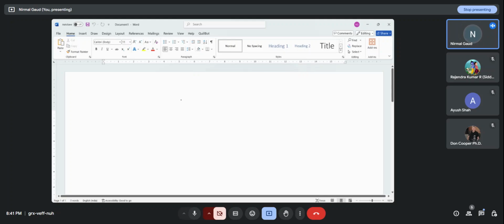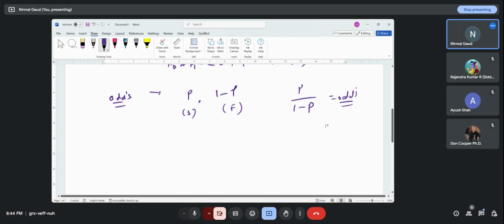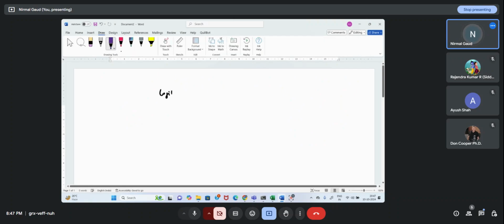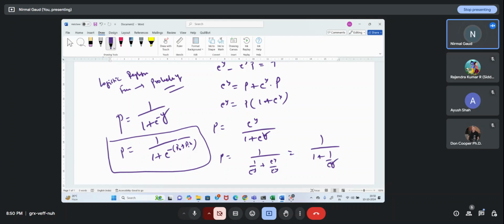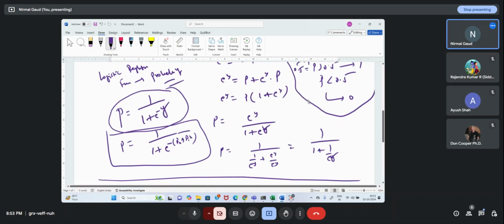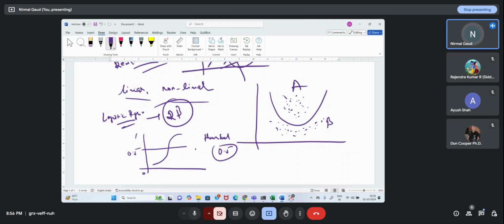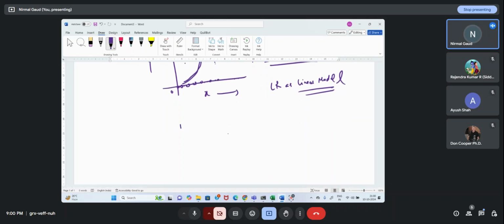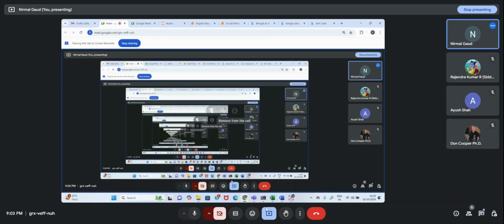ML Class - Lecture 40 (Logistic Regression)